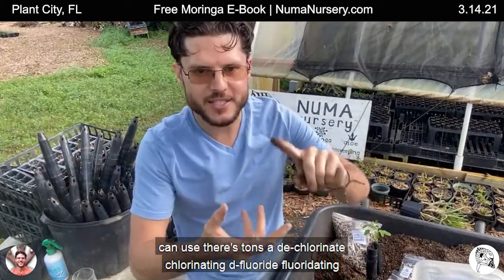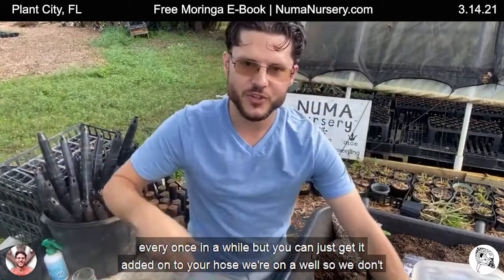Watering Moringa Trees with Tap Water | Yellowing Leaves & White Spots